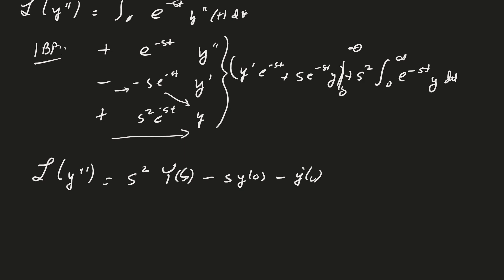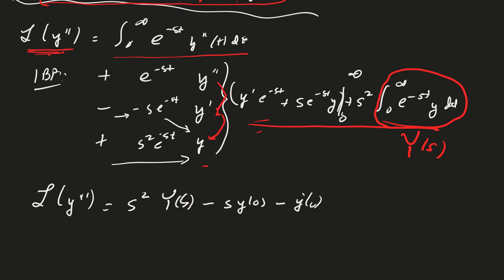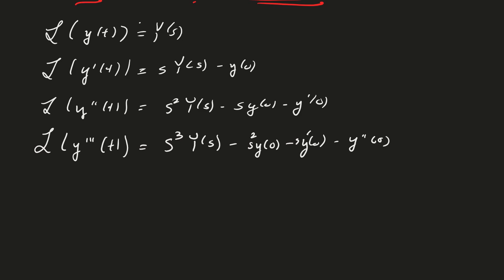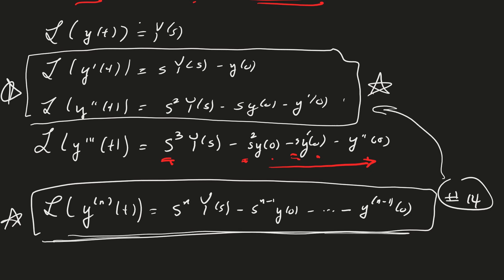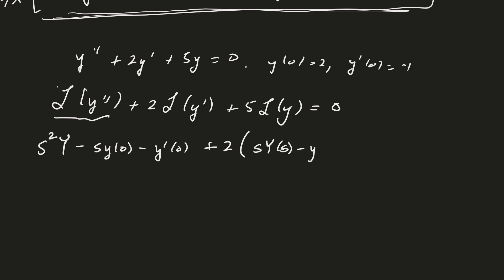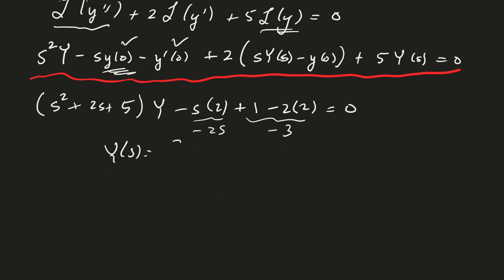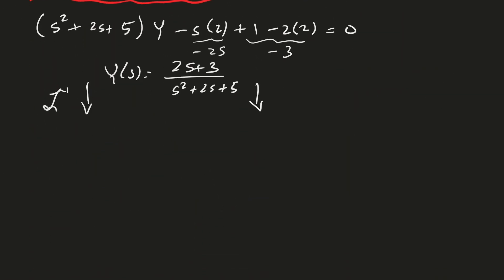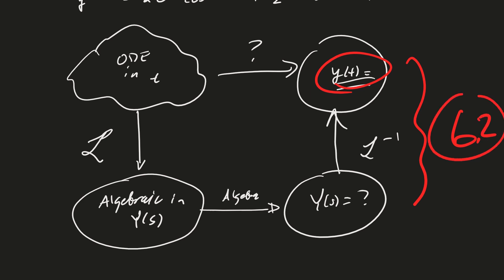L005 Section 6 2 Solving DEs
How do we solve an ODE using a Laplace transform? (Section 6.2)